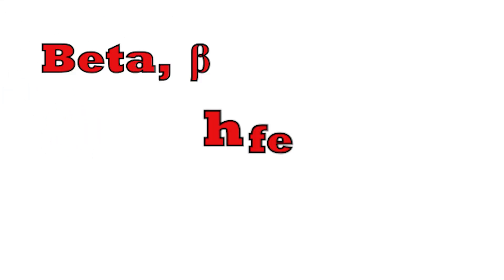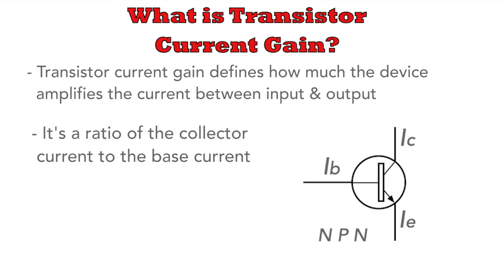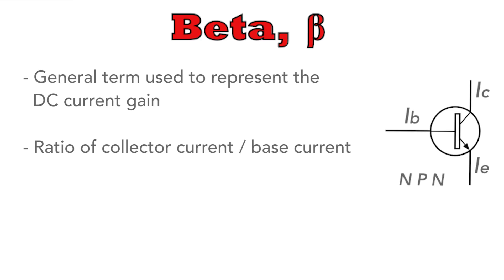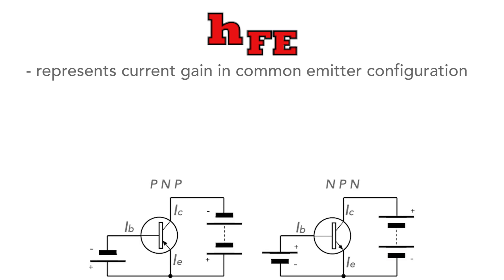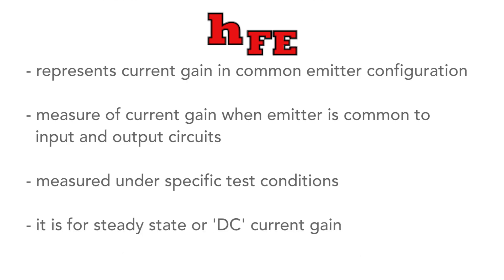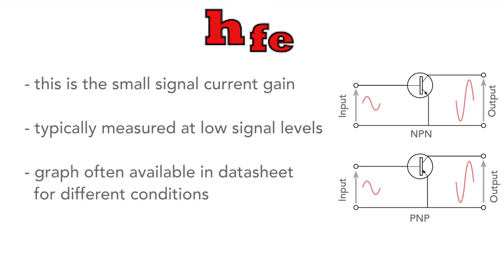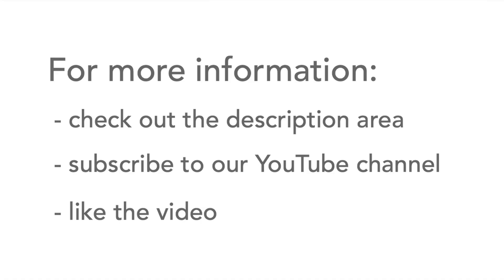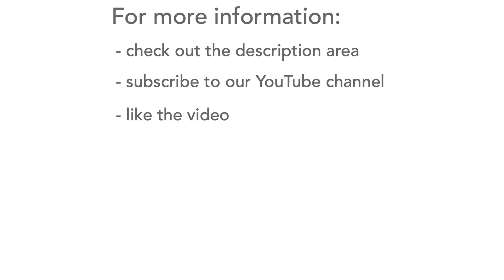Transistor Current Gain - hFE, hfe & beta: The Confusing Notations Explained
Have you ever wondered why there are so many notations and ways to describe the current gain of a transistor: there's Beta, there's hfe with a small fe and hfe with the FE in capital letters.

In this video I explain what they are and the differences between them

First I look at what transistor current gain is.
In essence, the current gain is a measure of how much the transistor amplifies the current flowing through it. It's a ratio that compares the collector current to the base current in a bipolar junction transistor - it's Ic / Ib as we see here.

Beta which is denoted by the Greek letter Beta is a general term used to represent the DC current gain of a transistor. It's a dimensionless quantity that indicates the ratio of collector current to base current under specific conditions.
It typically ranges from a few tens to several hundreds, depending on the transistor type and operating point.

Next I describe hFE with the capital F and E. hFE is a specific parameter that represents the current gain of a transistor when the transistor is used in a  common emitter configuration.
Specially it's a measure of the transistor's ability to amplify current when the emitter is common to both the input and output circuits.
It's typically measured under specific test conditions, such as a particular collector current and voltage. And importantly it's the steady state or some would call it the 'DC' current gain.

Finally I explain hfe with the small f and e. This is used to define the small-signal current gain of a transistor in other words it's a measure of the transistor's ability to amplify small changes in current.
hfe is typically measured at low signal levels and is often represented as a graph of hfe versus collector current which you can find in a datasheet for the device.

Even though we have these different definitions for current gain, it's important to remember that the current gain of a transistor is never a very well defined. It will vary considerably from one device of the same part number to the next - often a data sheet might give a range of values or a maximum or minimum value. For example a range of 50 to 200 would be quite common. So circuit designs must be able to accommodate these ranges.